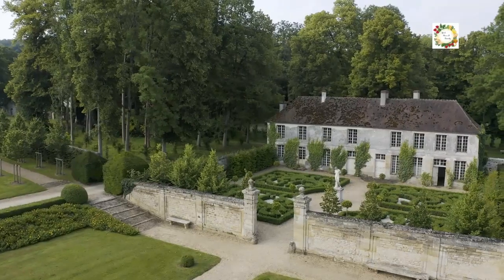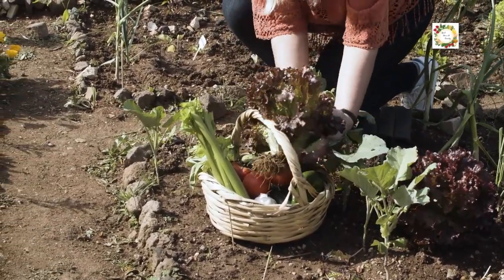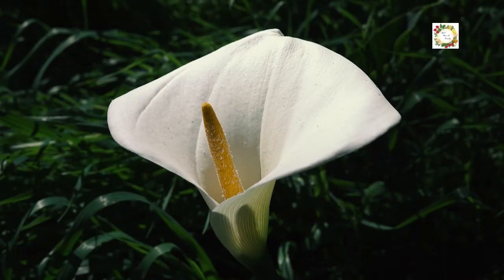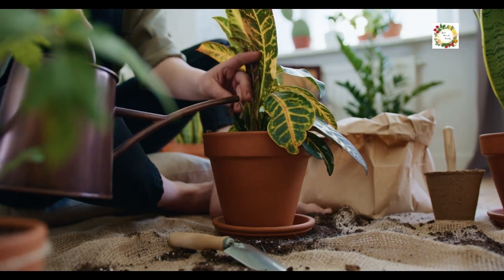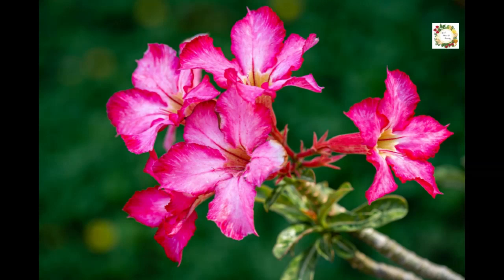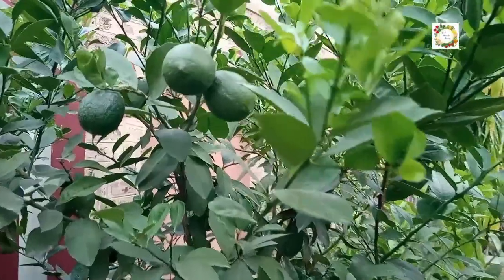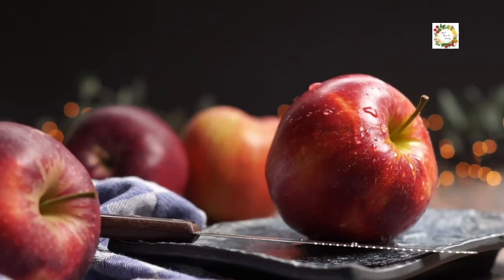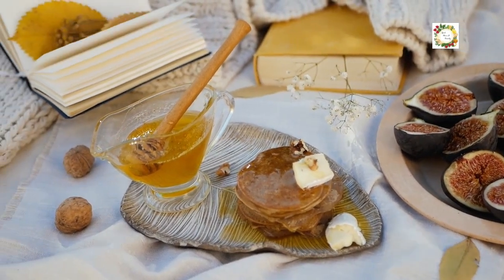Home Gardening Tips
We encourage you to grab your gardening tools and join us on this journey to create a beautiful and thriving garden in your own home.

zaib home and beauty channel
zaib home and beauty vlogs
food fusion
food fusion recipes
food fusion ramzan recipes 2024